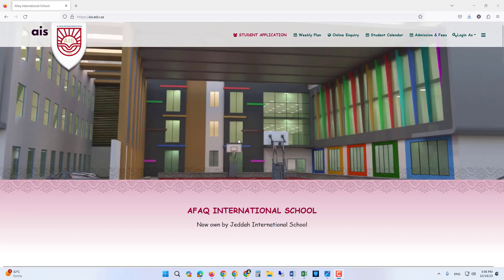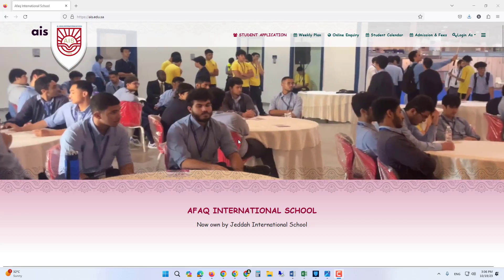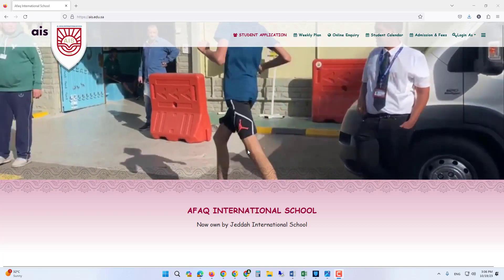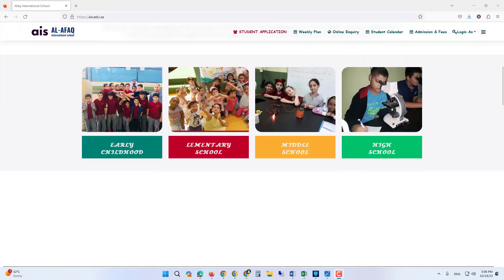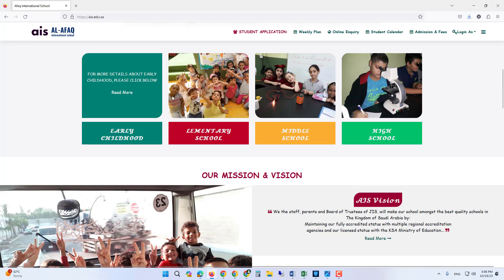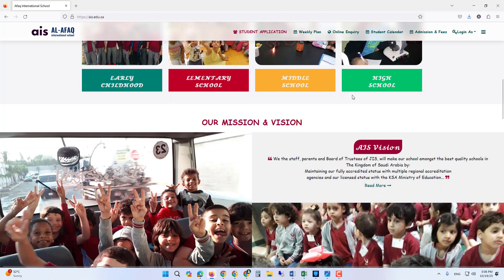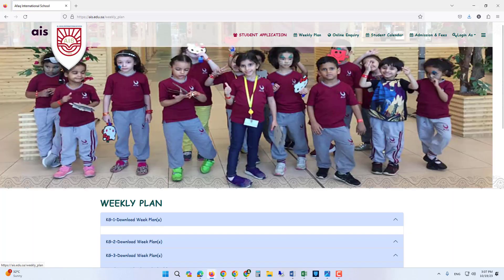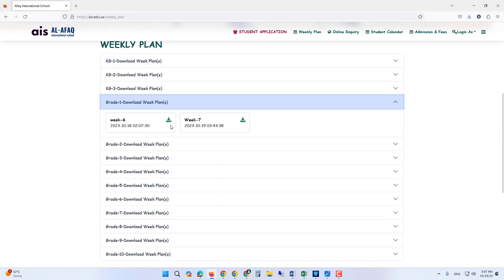Weekly Plan - AIS Website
📢 Attention Parents! 🗓️

At [School Name], we understand that staying informed and organized is essential for your child's success. We're excited to let you know that you can now access the weekly plans directly from our website to stay up-to-date with your child's educational journey.

Here's how you can make the most of this feature:

✅ Access the Weekly Plan: Simply click on the provided link, and it will take you to our dedicated Weekly Plan page on our website.

✅ Stay in the Loop: The weekly plans will provide you with valuable information about the topics, lessons, and activities your child will be engaged in during the week. This way, you can easily discuss and support their learning.

✅ Plan Ahead: With the weekly plan at your fingertips, you can plan ahead for any additional resources or activities that might enhance your child's understanding of the material.

✅ Communication: Knowing what your child is working on each week also facilitates better communication with teachers.

This is a fantastic tool to ensure that you are closely connected to your child's education and can provide them with the support they need. We encourage you to make regular use of the weekly plan, so you can actively participate in their educational journey.

Let's work together to make this academic year a great success!